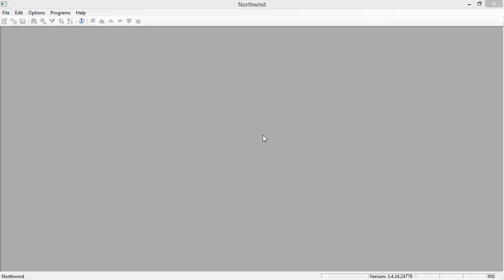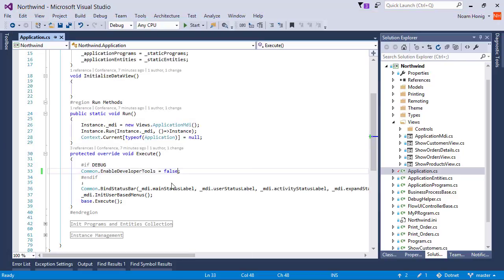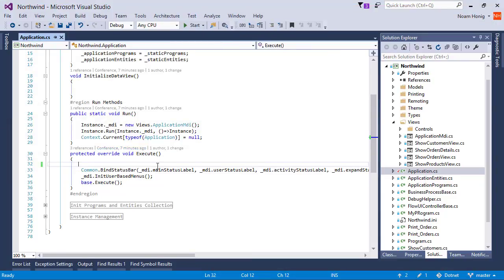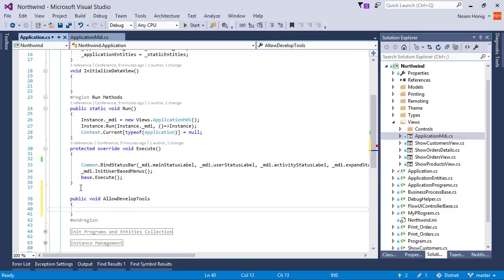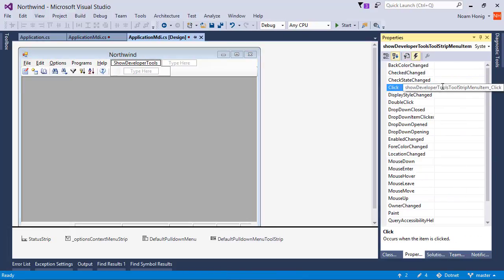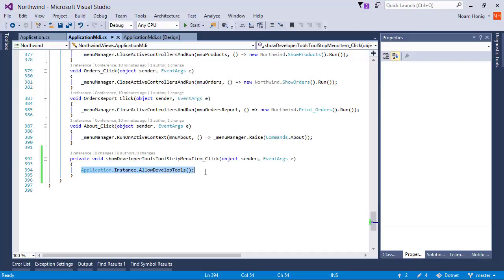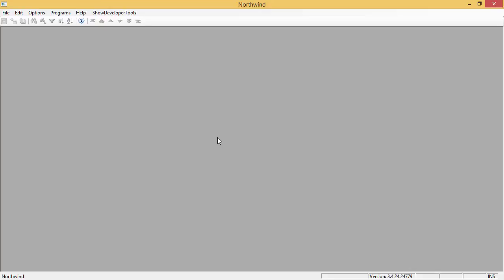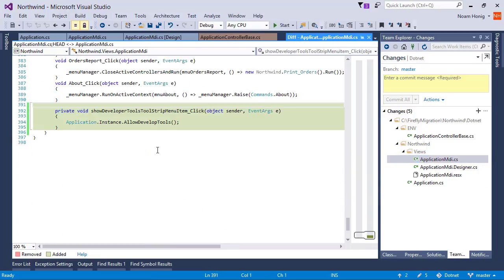Enabling the developer tools based on application logic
Many of our customers love the developer tools and are looking for a way of controlling their availability for key Super Users. Here is how you can control it's availability via code.